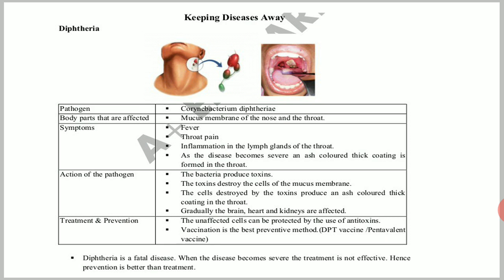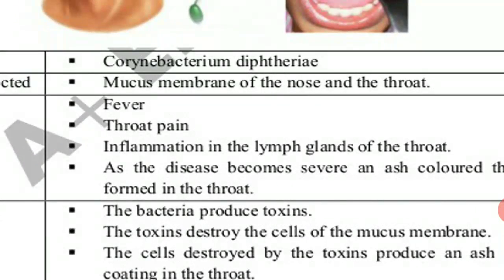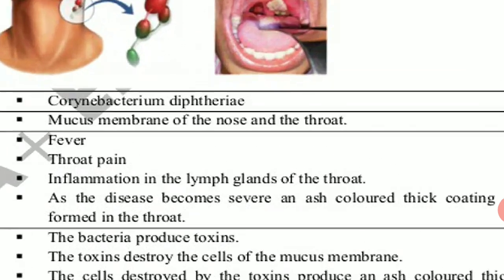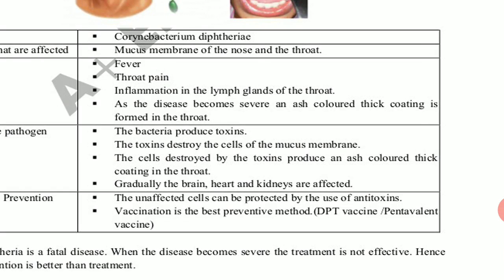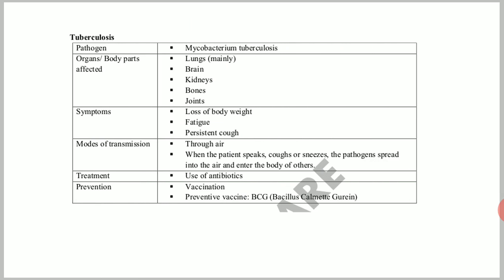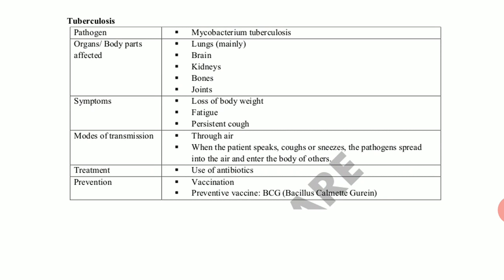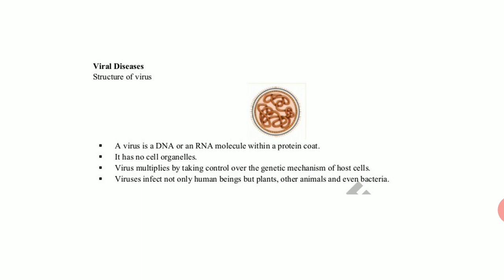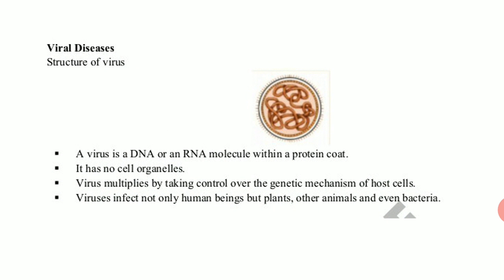Biology - 12 for 10th Std Keeping diseases away -